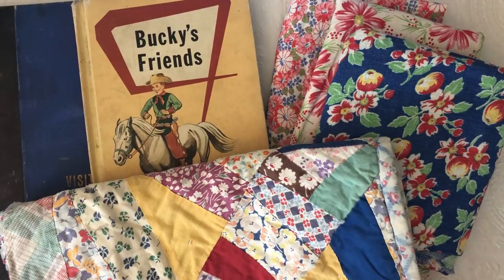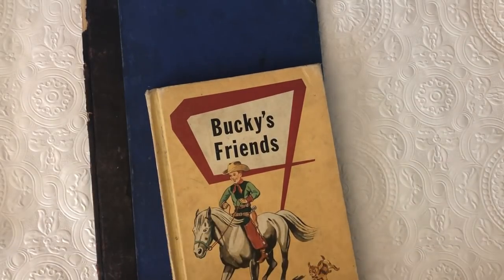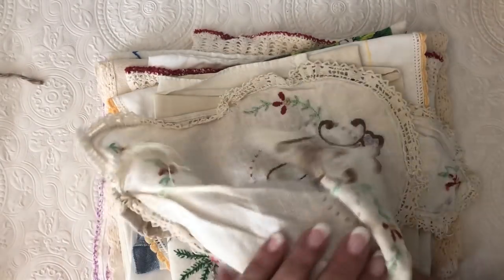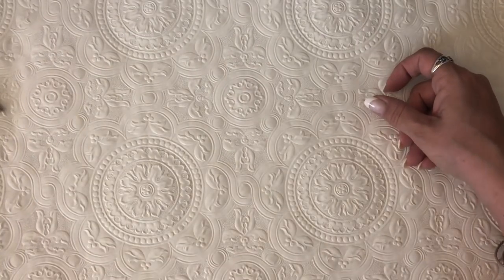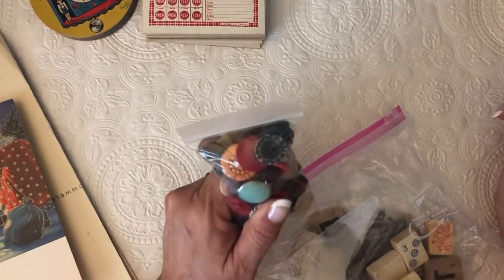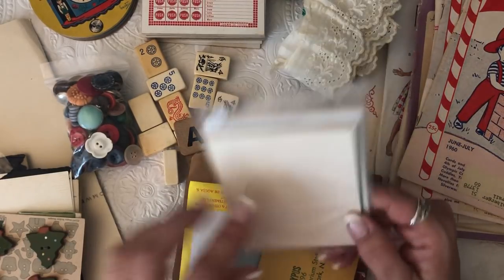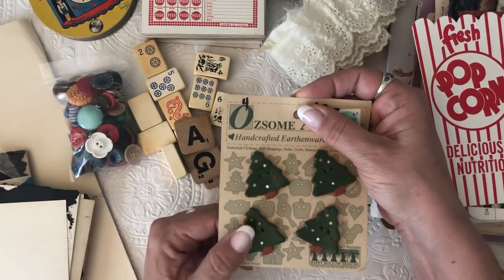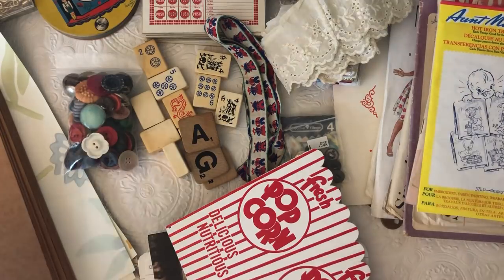Haul from Round Top, Texas - Part 1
A few of you asked me to share my haul from Texas.  This is Part 1.  Part 2 coming soon.  This was an amazing trip and I'm so grateful I had the opportunity to go and spend the week with Faydra, and an added bonus meet Patty, Alisa, and Melissa!!!

Go check out Patty's channel, she does live sales twice a week